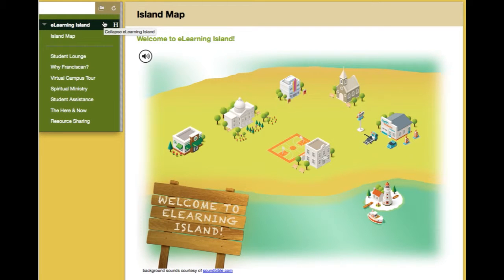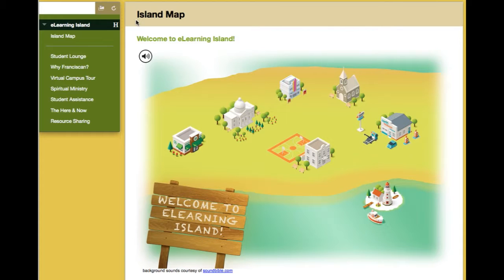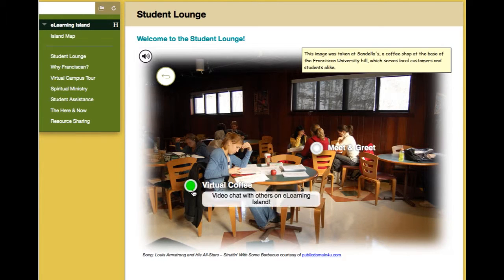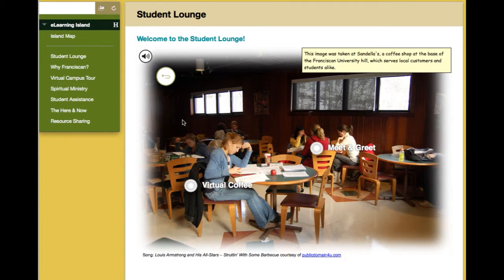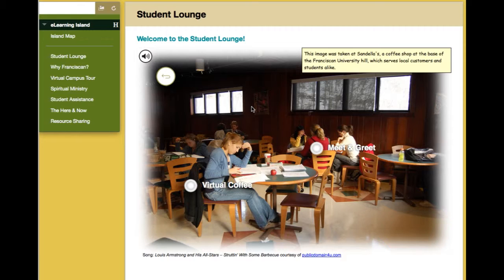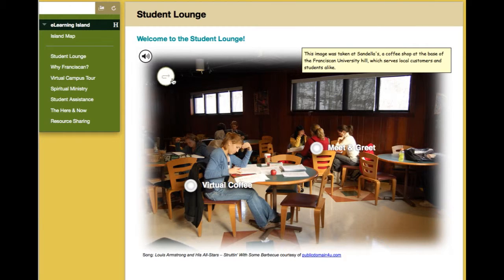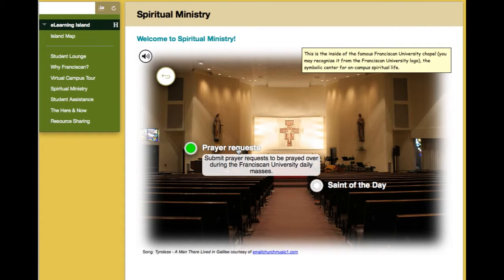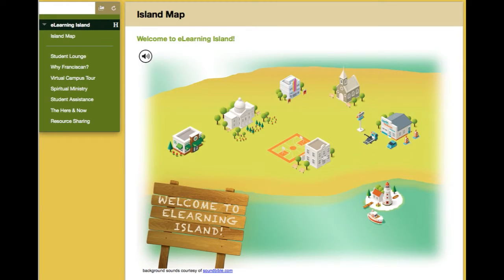eLearning Island Walkthrough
An online community I'm developing for Franciscan University's online program.